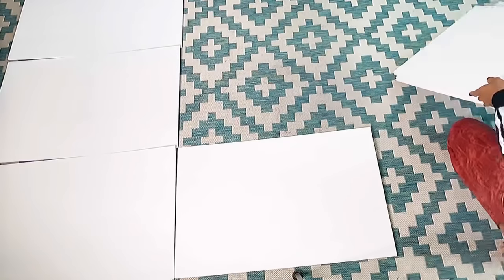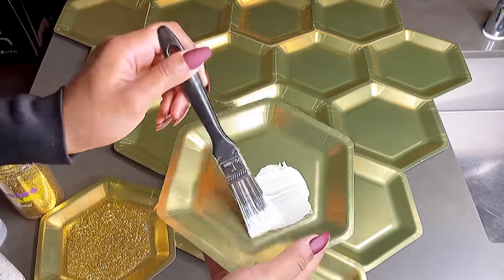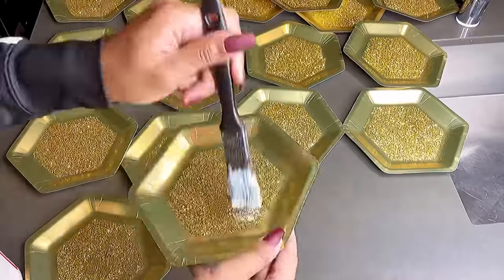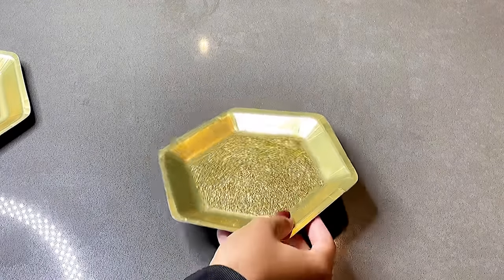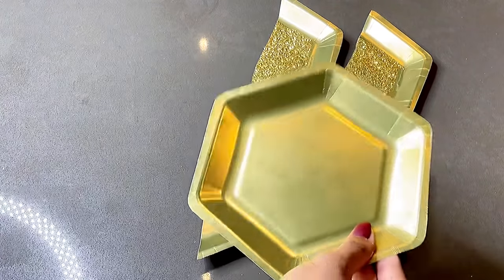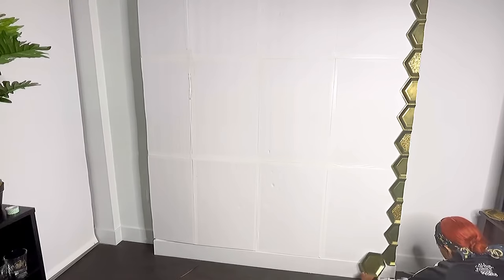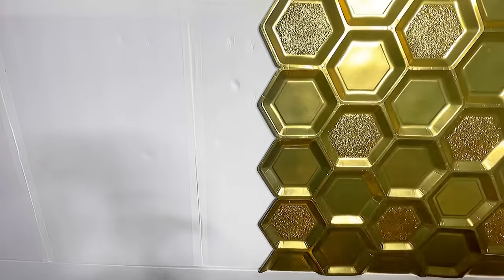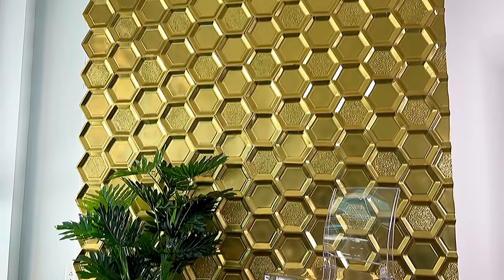DIY WALL DECOR MADE OUT OF PAPER PLATES • RENTER FRIENDLY WALL DECOR • 3D WALL DECOR • TARGET DIY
9 foam boards
Tape
Gold Glitter
Mod podge
Scissors
Hot glue
9 packs of gold hexagon plates from target